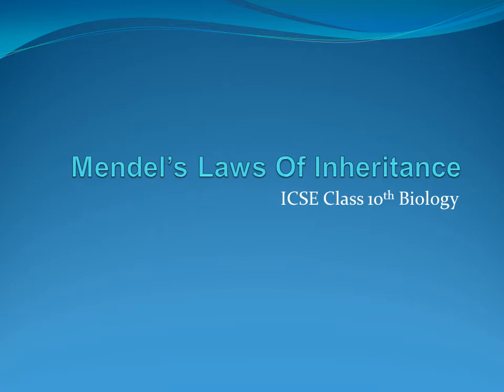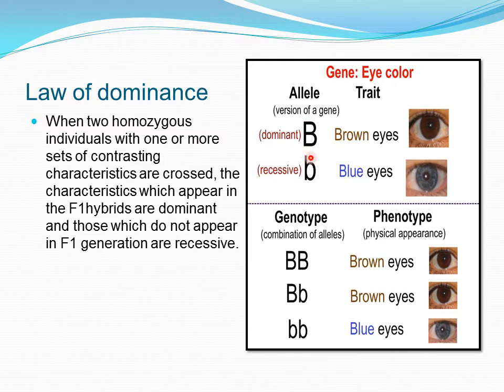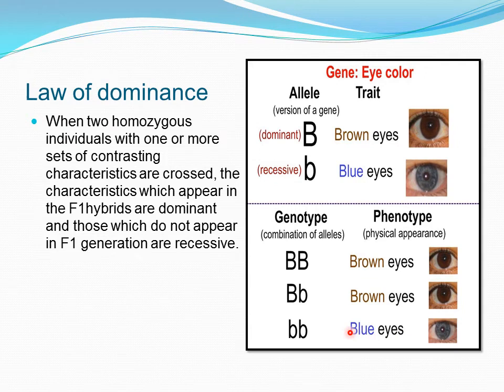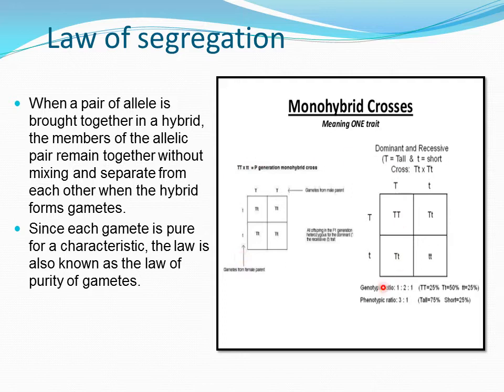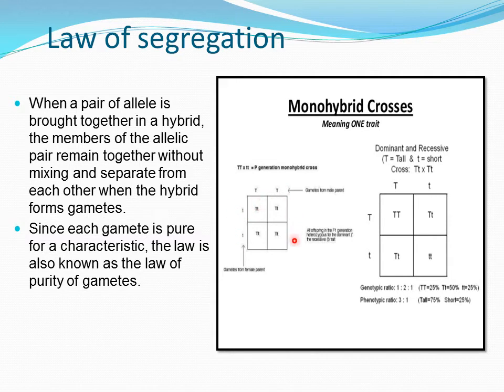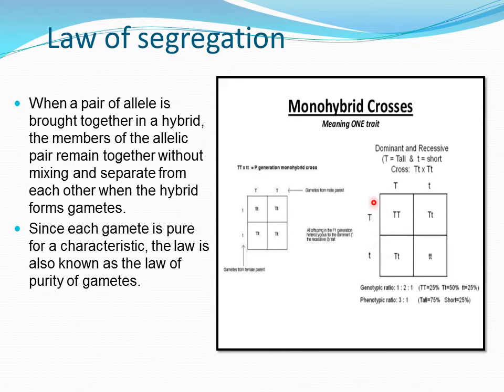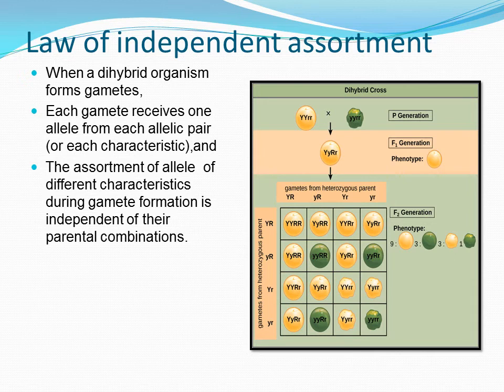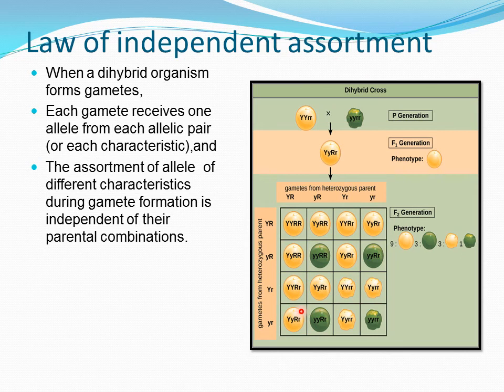Mendel's Laws of Inheritance I Grade 10th I ICSE I Biology I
Detail description of three Laws of Inheritance by Mendel.
 1)Law of Dominance
2)Law of segregation
3)Law of Independent assortment
Please refer to the link given below to go through all lessons of Heredity and Genetics
Please refer to my facebook page for more updates on my lessons